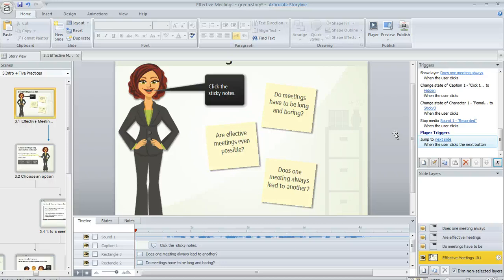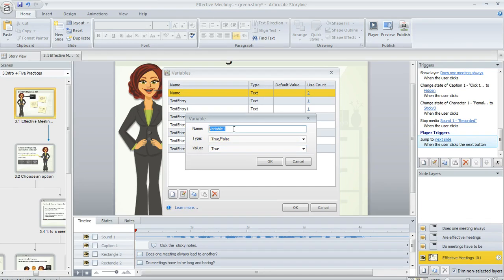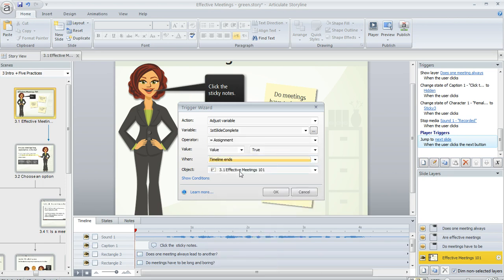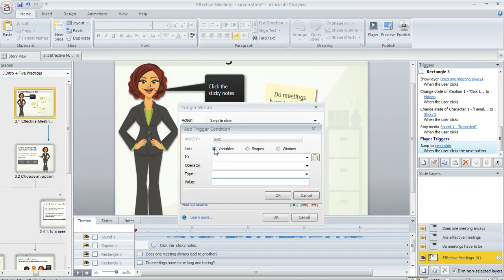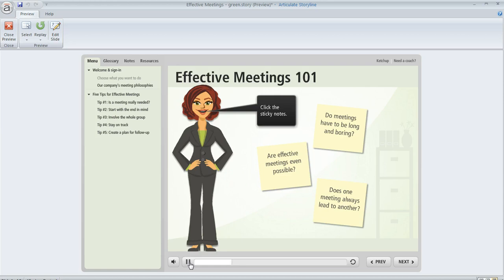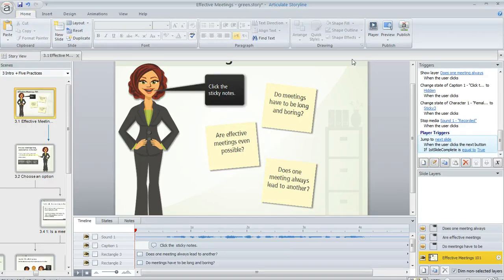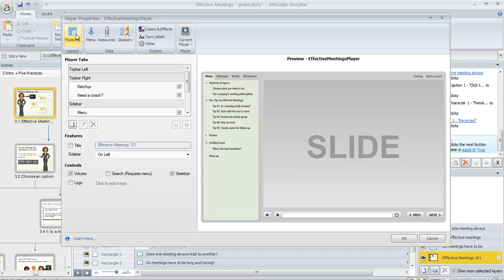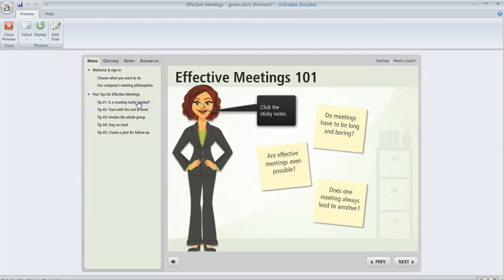Articulate Storyline tutorial: Ensure learners view entire slide before advancing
In this tutorial we'll show you how to prevent learners from advancing beyond a specific slide until after the slide timeline ends using triggers. Get more Articulate tips, guides and templates